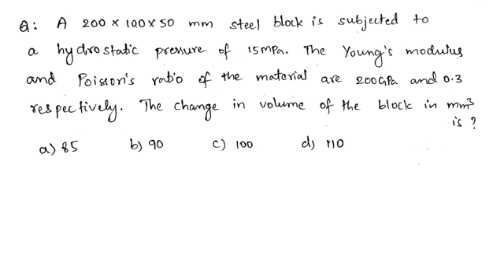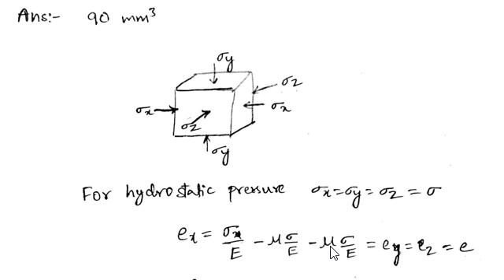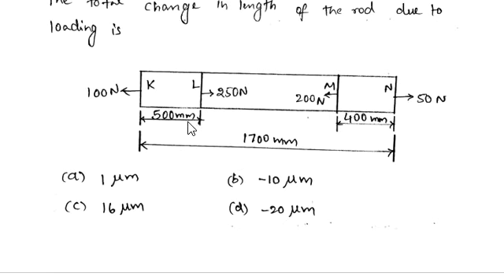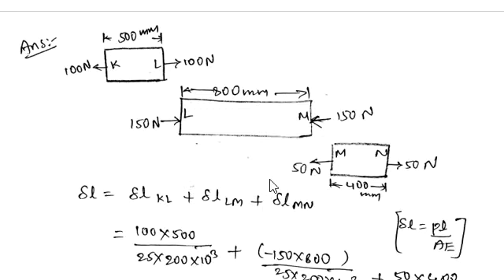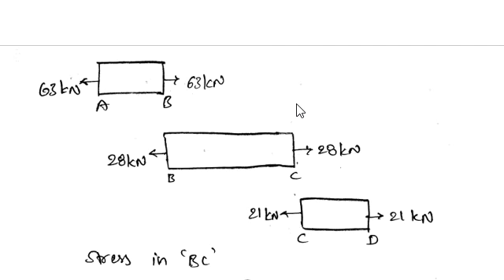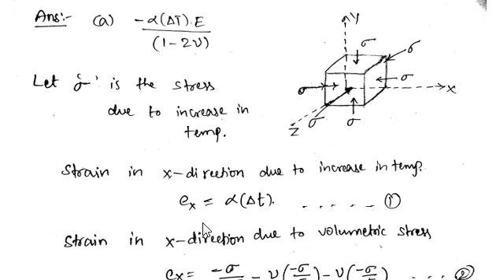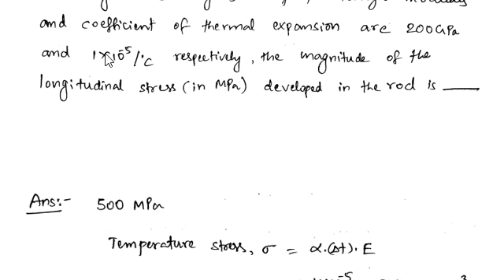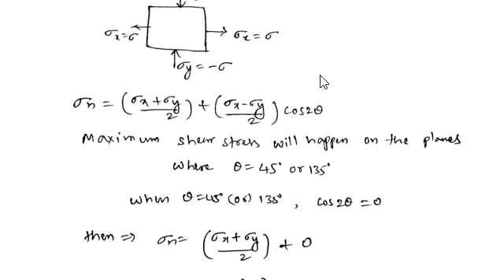Mechanical Engineering Previous GATE Questions, SOM, part 2